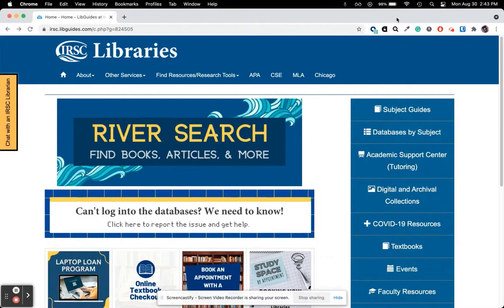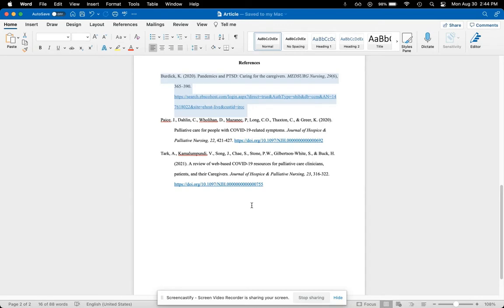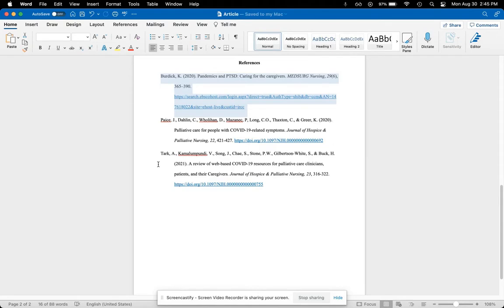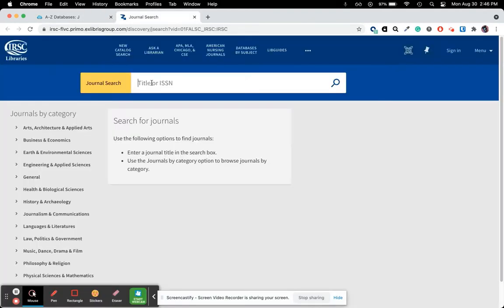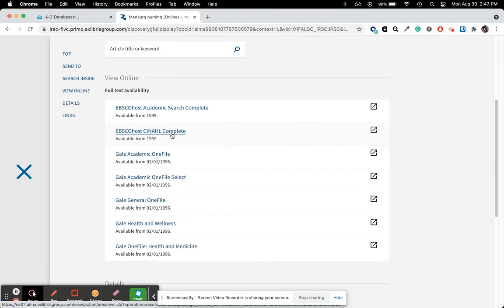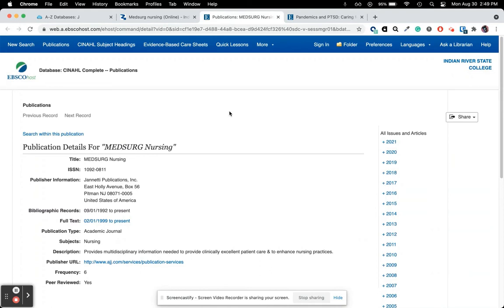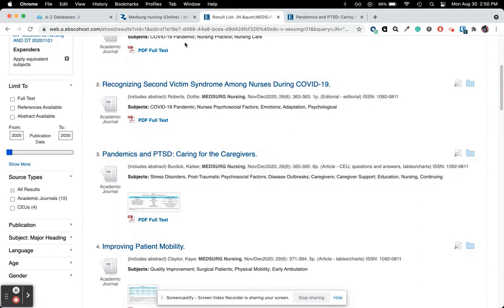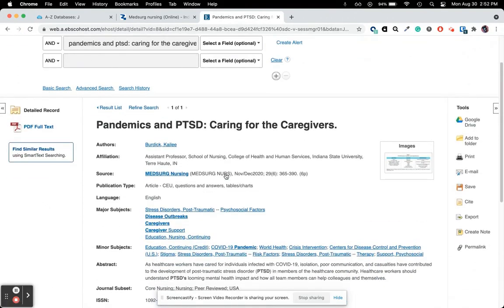How to Find an Article from a Citation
If your professor provides you with the citation for an article, you'll need to use the IRSC Libraries online research databases to locate, access, and read the article. This video shows how to do this using the IRSC Libraries' latest tools. Head to irsc.libguides.com to get started.